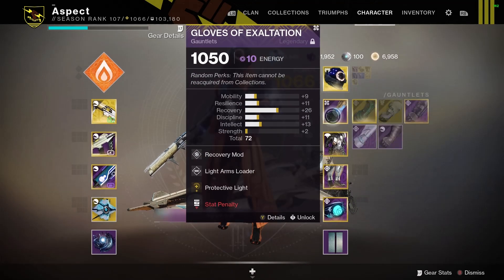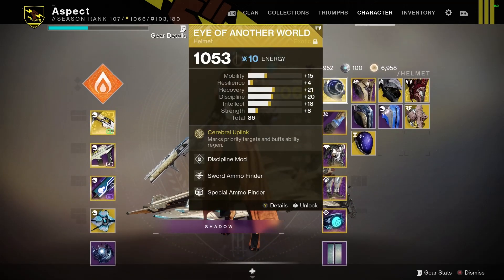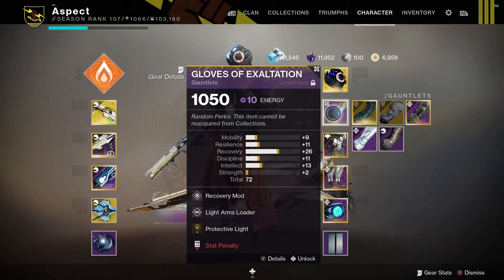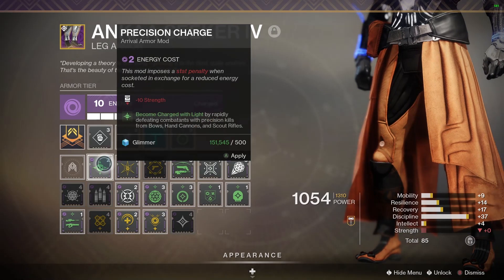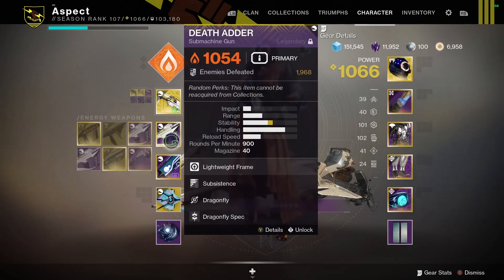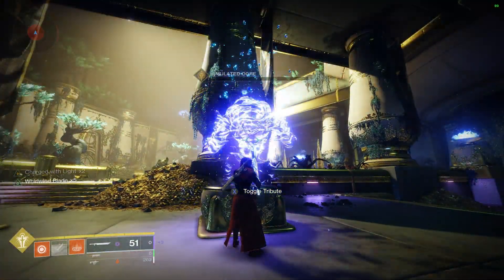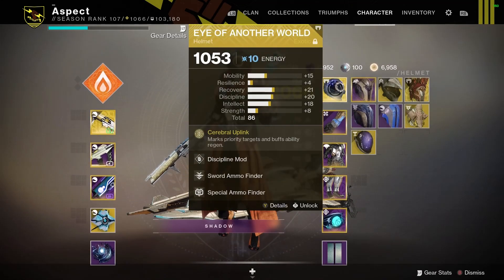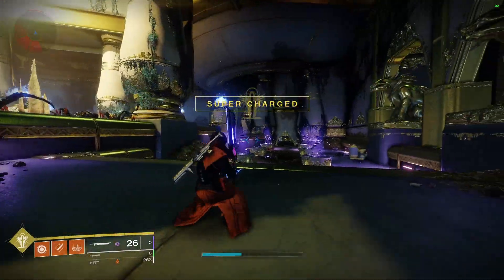Destiny 2: Protective Light/Lucent Blade Build for a Witherhoard + Falling Guillotine Based Loadout!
Title says it all, here is a very broken build designed almost specifically for loadouts that include Witherhoard and Falling Guillotine together (admittedly Witherhoard is not necessary but having it and it's Catalyst can provide a massive damage boost to your overall damage while you're swinging your sword. As well as that Protective Light is for near invincibility and Lucent Blade is just another way to pump out some really big numbers on bosses, majors... whatever you wanna kill really, you can basically just look at an enemy and they'll die, it's that good and despite being up in their faces with a sword, making you an easy target and a quick kill, you won't be dying anytime soon because Protective Light, healing nades, or whatever passive ability you have that heals you and a Well or Bubble are here to save the day!

Anyway enjoy this unscripted extremely all over the place mess of a video that surprisingly includes all the info you'll need to get this build going.

Lucent Blade is available from the Recaster and is on a daily rotation, just wait for it to be sold.
Protective Light can be sold by Banshee, this may not be available in September so if you lack it, pray Banshee sells it soon.